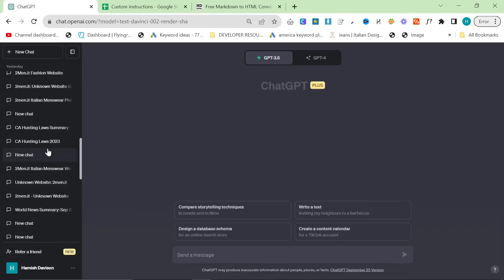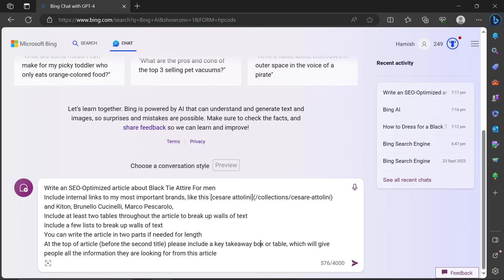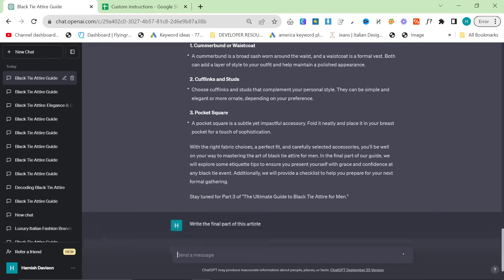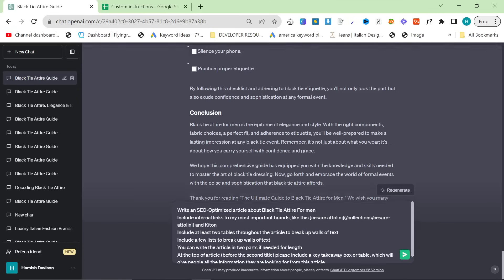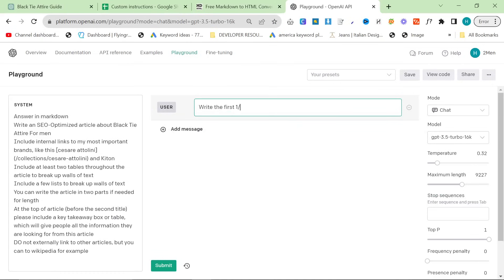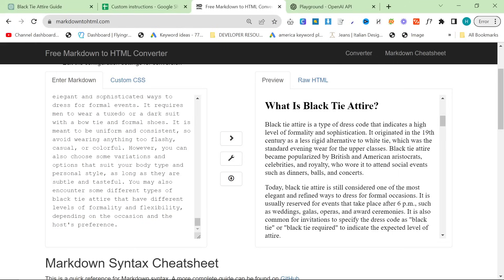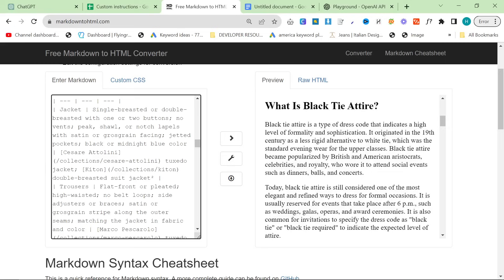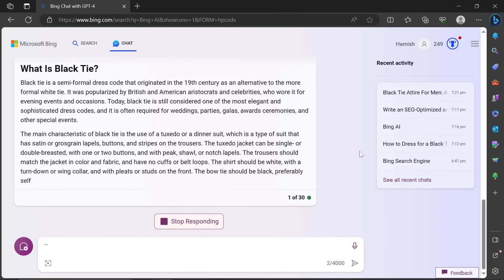🔥 The New KING of FREE AI SEO Content (BETTER THAN CHATGPT)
It turns out that while custom instructions are amazing, ChatGPT 3.5 Struggles to understand them, even if they're incredibly basic

This is extremely frustrating, so I wanted to create a video talking about the three free or almost free methods of using ChatGPT, and it turns out that bing chat is actually the best one for understanding custom instructions and writing SEO formatted content that will bring organic traffic to your website

I believe this is even better than ChatGPT 4 within the UIX, Because bing has access to the internet, and seems to include keywords that ChatGPT would normally not even pick up on

PEACE

Hamish

The ChatGPT Prompt I engineered:

Answer in markdown
Write an SEO-Optimized article about Black Tie Attire For men
Include internal links to my most important brands, like this [cesare attolini](/collections/cesare-attolini) and Kiton
Include at least two tables throughout the article to break up walls of text
Include a few lists to break up walls of text
You can write the article in two parts if needed for length
At the top of article (before the second title) please include a key takeaway box or table, which will give people all the information they are looking for from this article
DO not externally link to other articles, but you can to wikipedia for example